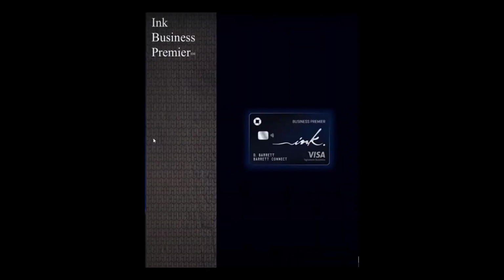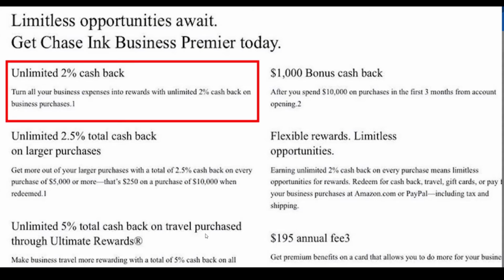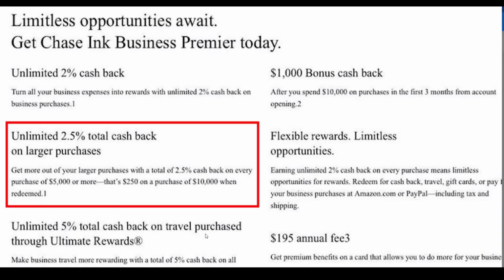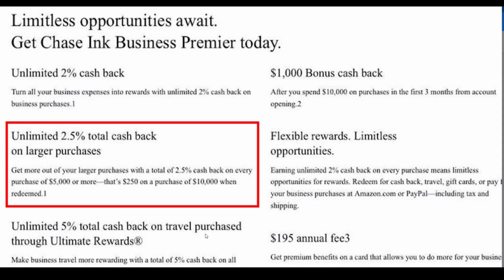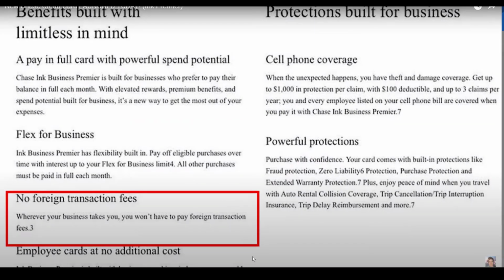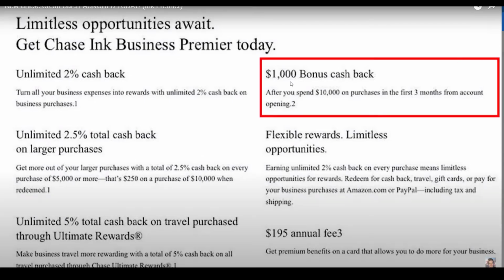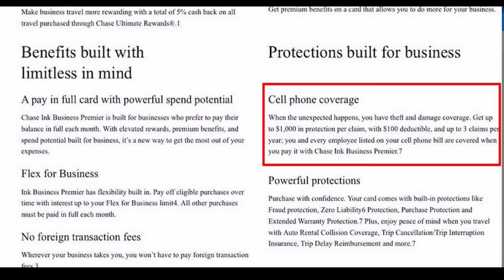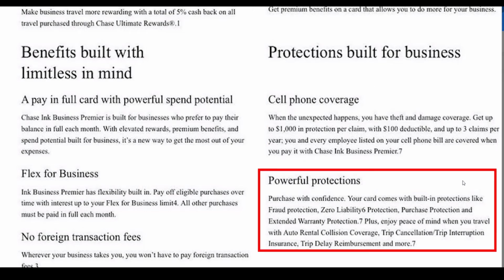HOT OFF THE PRESS New Chase Credit Card LAUNCHED TODAY! Ink Premier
📝 Get My Free Tradeline Cheat Sheet
COMING SOON

5 Credit Score Building Tricks That Should be Illegal (But are not)
These are not only ways to boost your credit score, but how to build your credit score from the ground up. Let's look at everything you need to be doing to have excellent credit!

My Mission in is to help others learn "THE BEST CREDIT BLUEPRINT" so you can all be a part of "The 800 Club" with me!

Being part of the "800 Club" allows you to become a VIP at credit approval.

Therefore, I made it my Mission to teach others what I have learn through troubles and tribulations, so that you don't have make the same mistakes.

I also honestly believe that the current education system is a complete failure to society. When I combine these two ideologies, I realize that people are ready to stop learning from overpriced teachers and learn from professional doers instead that have practiced and succeeded with what we preach! That is where The Best Credit Blueprint, and Mindset come in...

DON'T WAIT

YOU DESERVE THIS!

♛CREDIT MONITORING♛
MyScoreIQ

♛ CREDIT CARDS & LOANS ♛
🔥Credit Card Builder
✅ This is a secured credit card in your name used for the sole purpose of helping you build your credit score. There is no minimum credit score required. Also they will allow you the option of getting two per person which is double the credit building opportunity